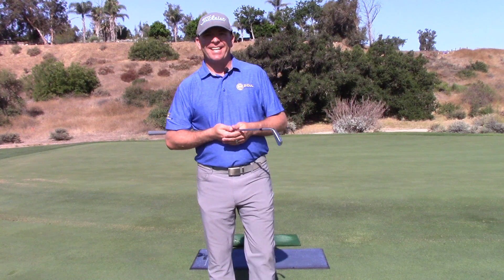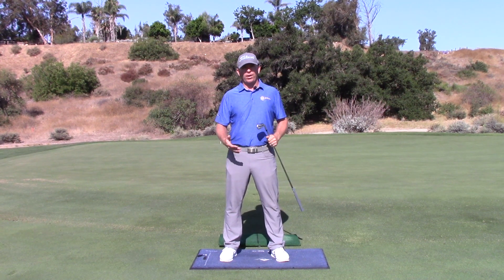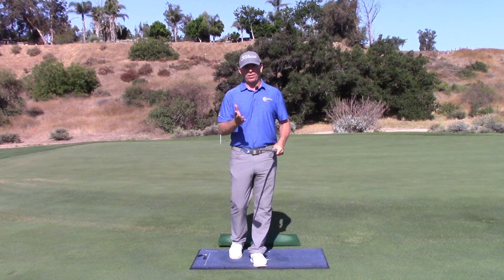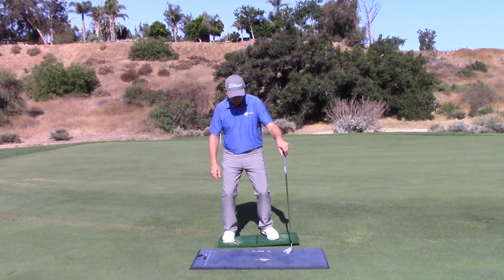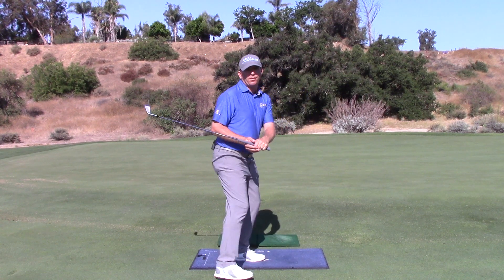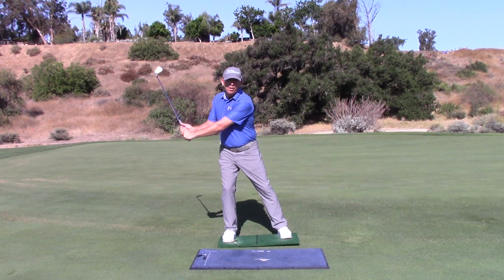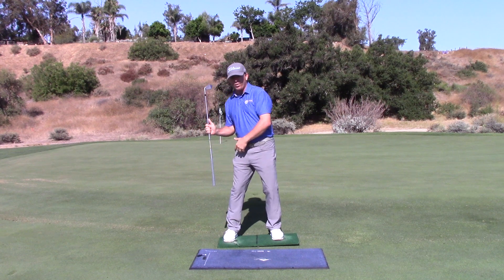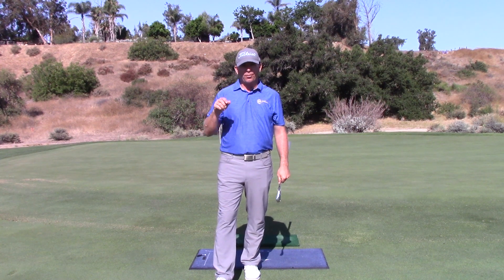Unweighting & Pushing Off - How to Shift your Pressure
How we use the ground is a fundamental part of movement in the golf swing. What you do with each foot and when you do it will have drastic effects on movements of your body as well as the golf club. This video looks at how and when we need to shift pressure from the trail foot to the lead foot.